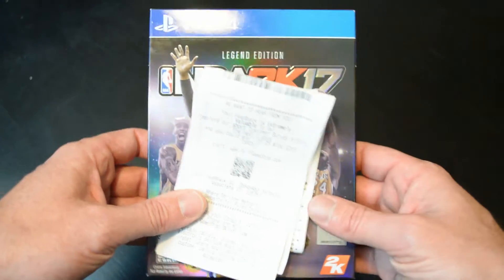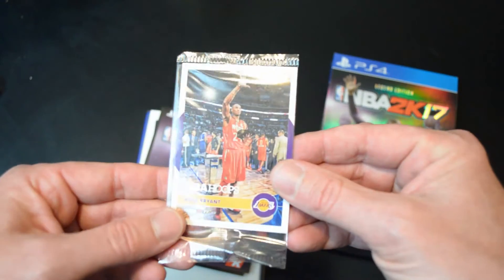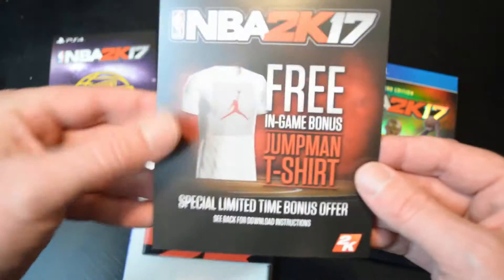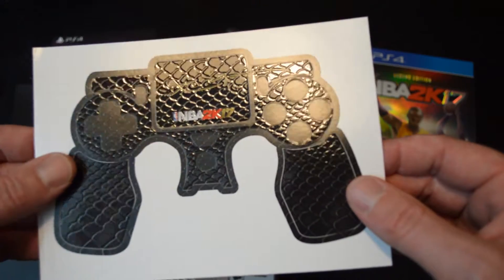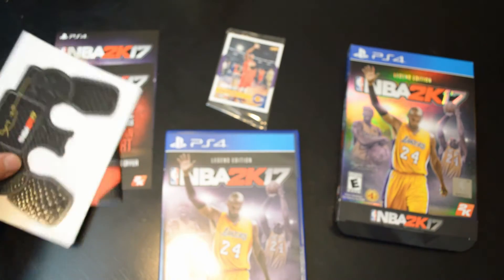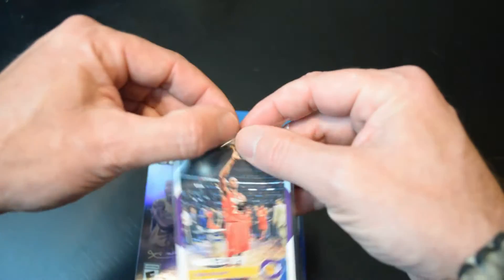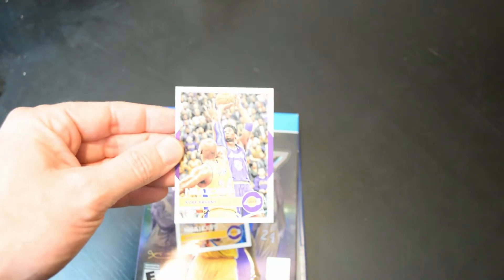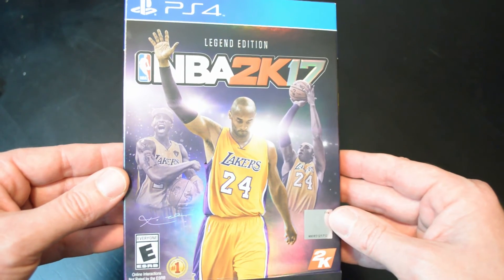NBA 2K17 Game Unboxing - PS4 Kobe Bryant Legend Edition | SmokeScreen Gaming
Unboxing 2k17 PS4 Kobe Bryant Legend Edition.

NBA 2K17 is a basketball simulation video game developed by Visual Concepts and published by 2K Sports. It is the 18th installment in the NBA 2K franchise and the successor to NBA 2K16. It was released in September 2016 for Microsoft Windows, PlayStation 4, PlayStation 3, Xbox One, and Xbox 360. Paul George is the cover athlete for the regular edition of the game, while Kobe Bryant is the cover athlete for the 'Legend Edition'. In Italy, the cover athlete is Danilo Gallinari, and in Spain, the cover athlete is Pau Gasol.